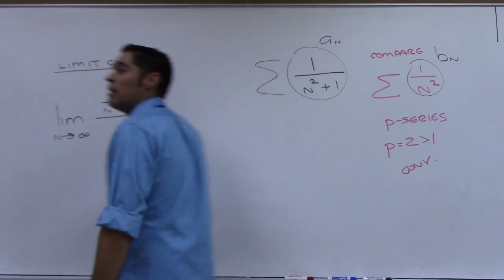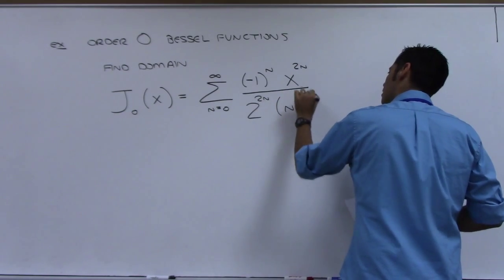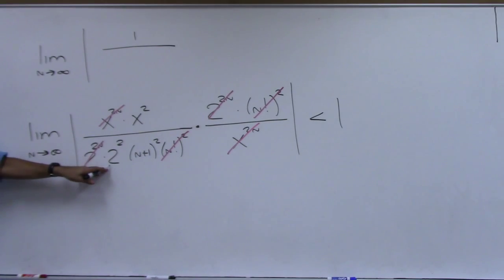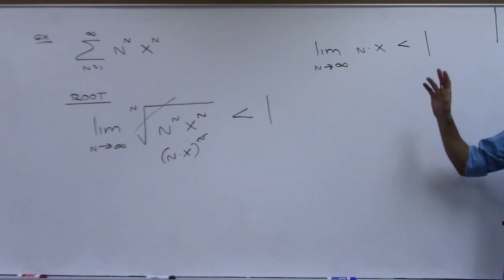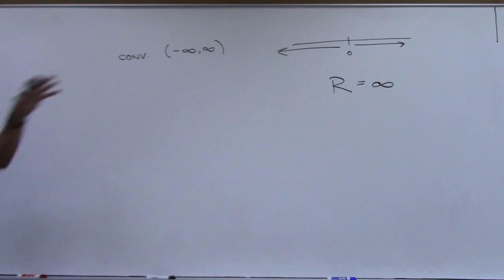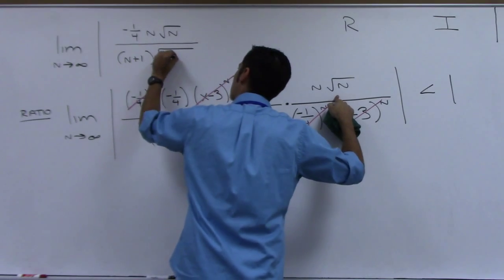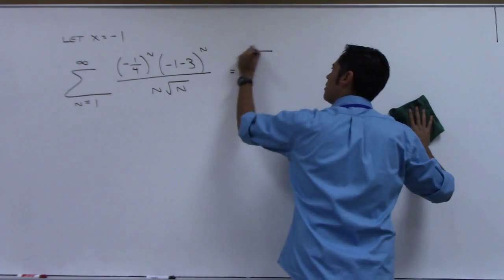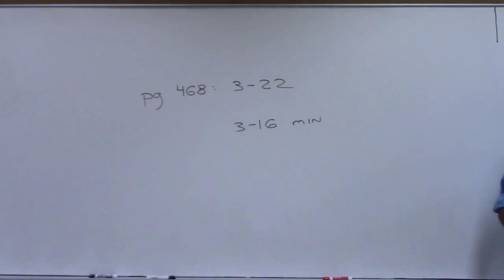2414 Day21 8.5 Power Series Part 2 of 2